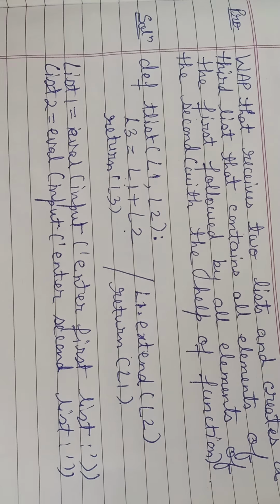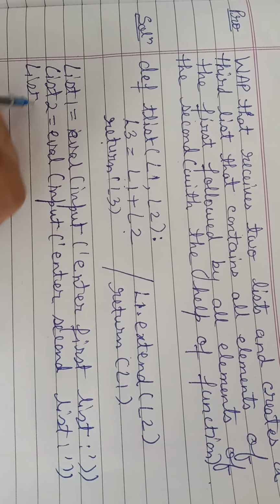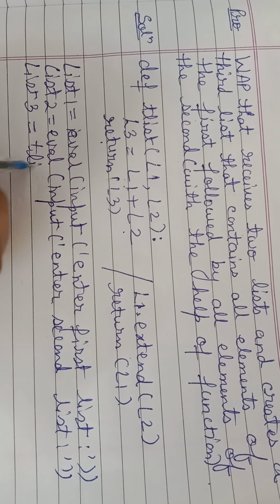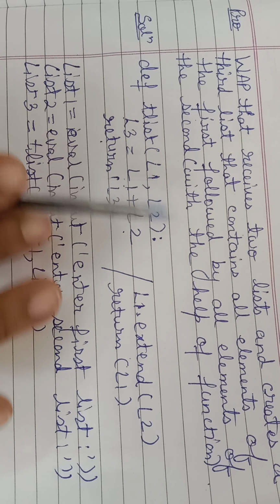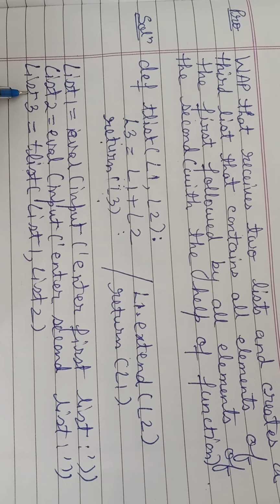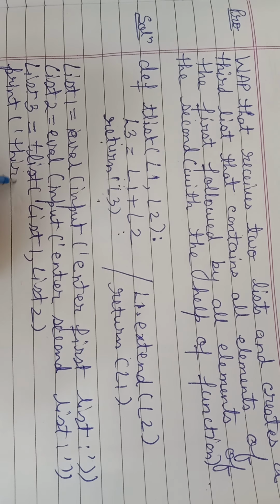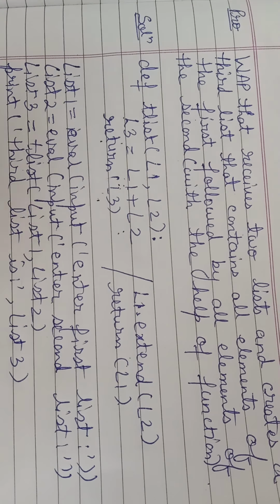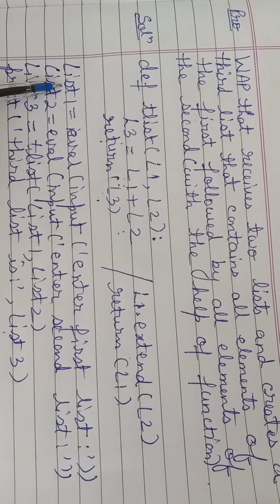Create a third list that contains elements of first list followed by the elements of second list